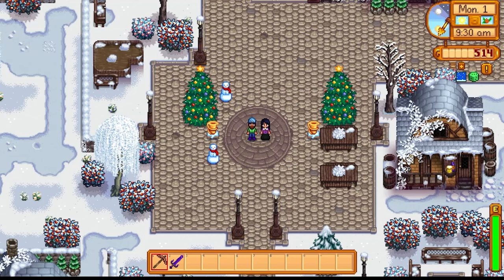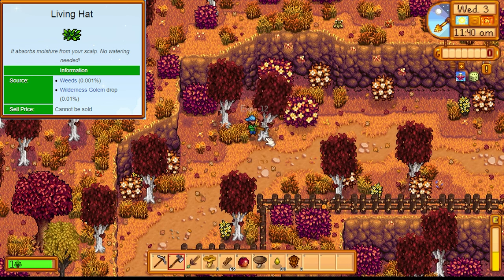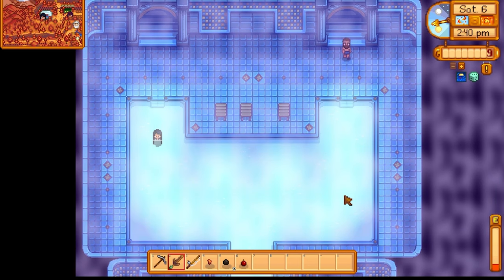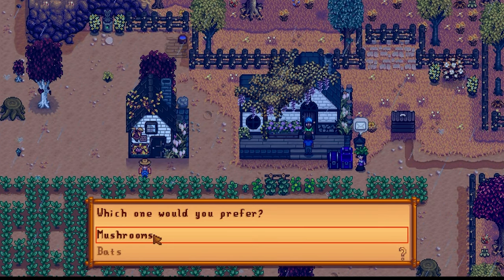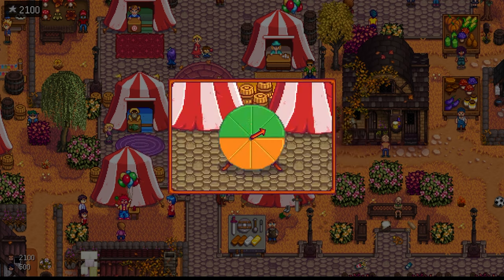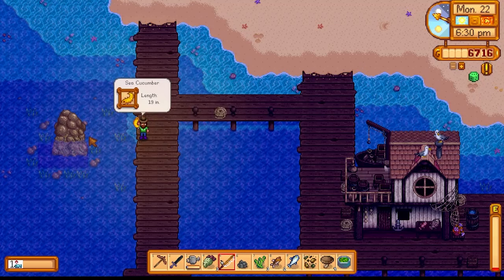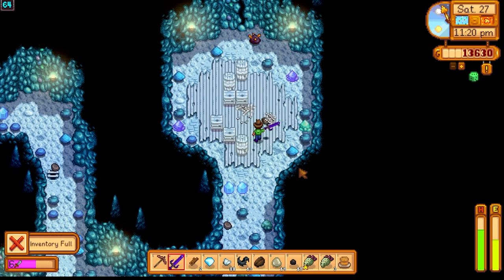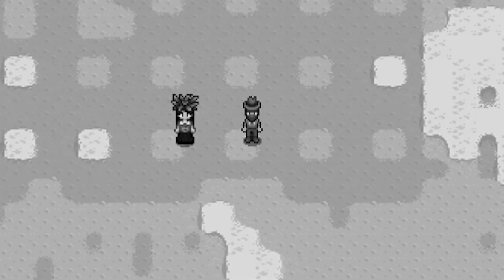Collaboration Challenge with Emmalution! | How much money can we make in 1 month! | Colour Challenge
This is a special collaboration video between myself and Emmalution

The challenge is simple. We both have a random selector wheel. One for a season and one for a colour.
The challenge is that we can only sell items of a specific colour and in a specific season chosen by the random wheel!
We then have to work together to make as much money as possible within that month!